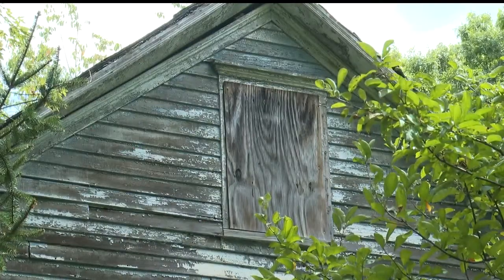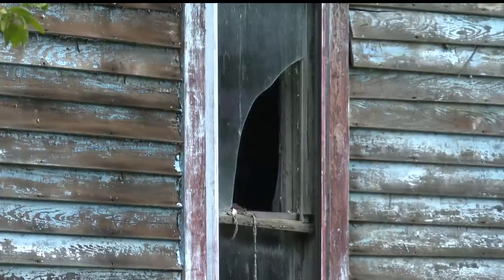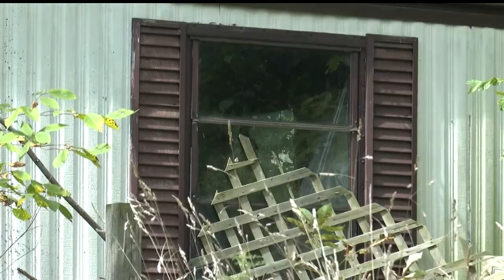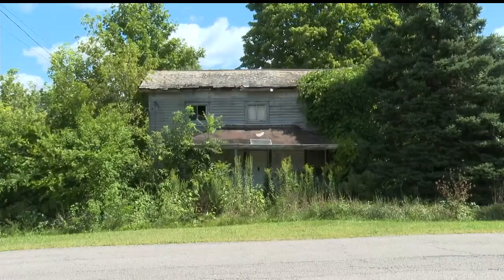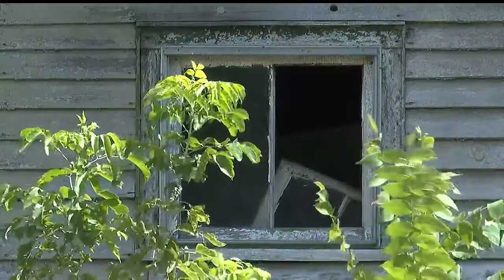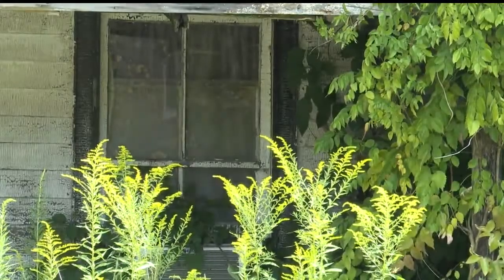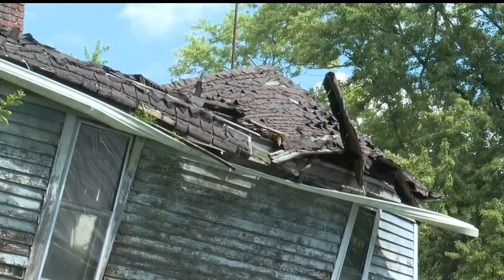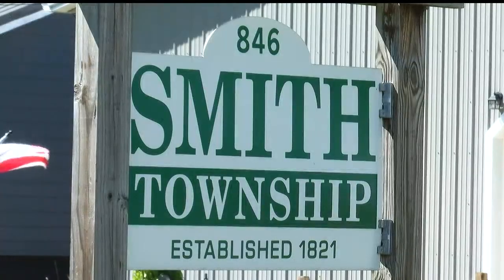Smith Township trustees have submitted 6 houses to the land bank for demolition consideration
Trustee Terry Criss says the houses the board has selected are abandoned and in bad shape. Some have crumbling foundations and broken windows, and are viewed as blights in the community.